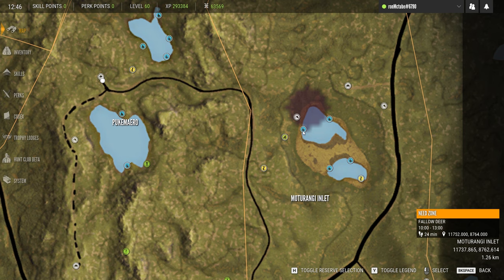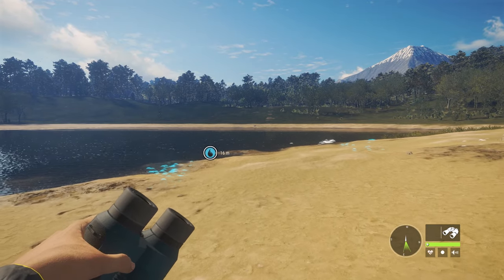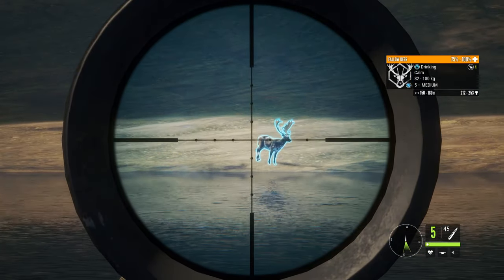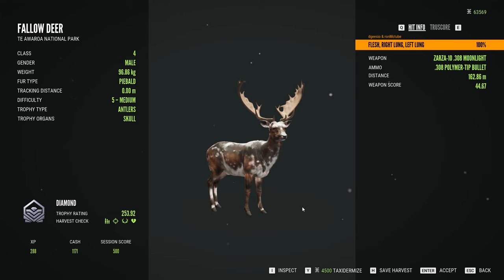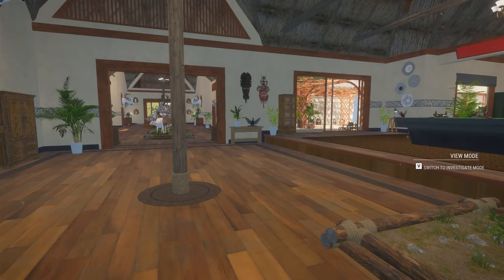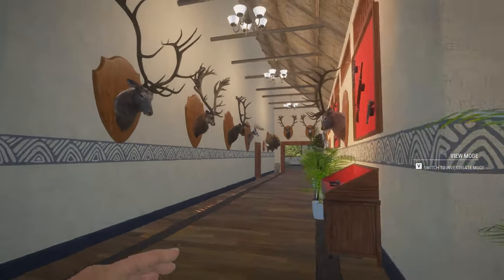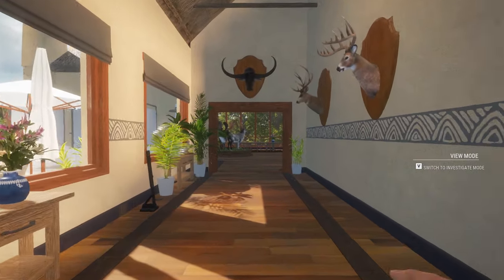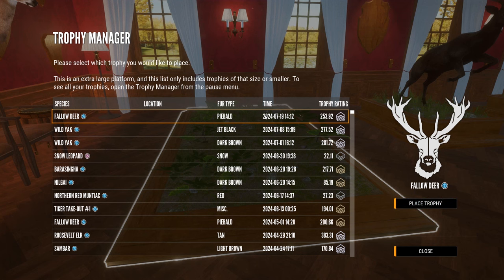Super Rare Diamond Piebald Fallow Deer & Community Weapon Pack Results - theHunter Call Of The Wild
Today on theHunter Call of the wild im at Te Awaroa National Park going after a Super rare piebald fallow deer and talking about the community weapon pack results.